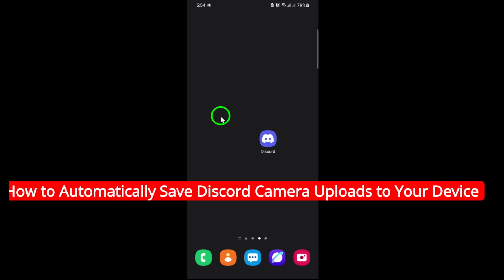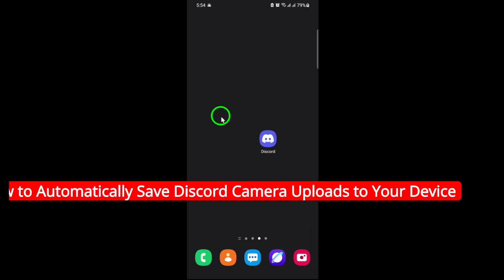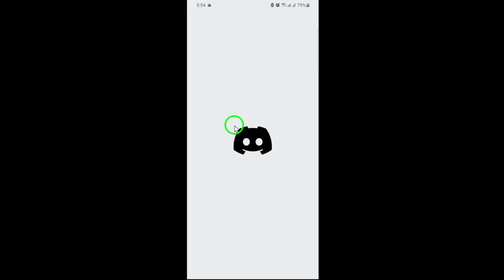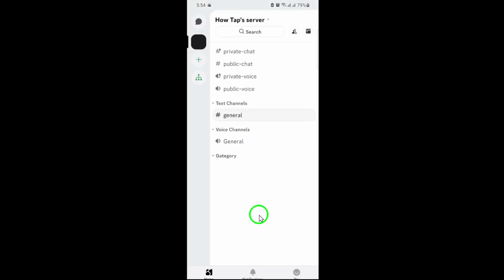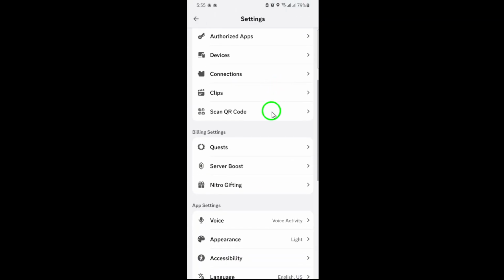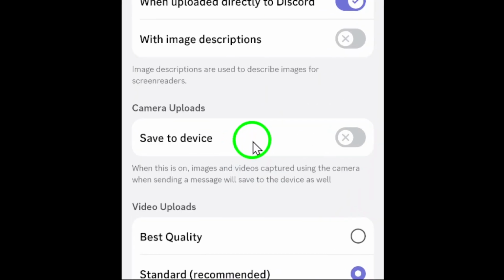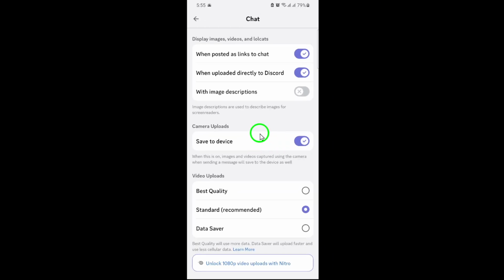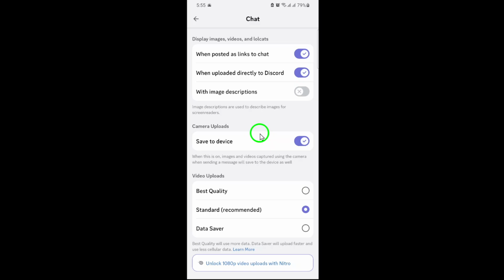How to Automatically Save Discord Camera Uploads to Your Device (Updated)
Learn how to automatically save your Discord camera uploads directly to your device in just a few simple steps. This updated guide will help you keep all your photos organized without any hassle.

1. Open Discord

2. Tap your profile and go to settings

3. Tap on Chat

4. Under Camera uploads, toggle on Save to device

Follow these steps to make sure you never lose a photo shared through Discord again! Perfect for anyone who wants their images saved automatically for easy access.

Chapters:
00:00 Intro
00:12 Soultion
01:05 Outro